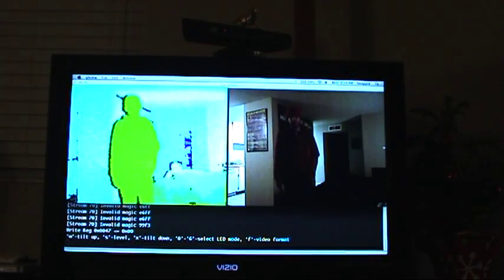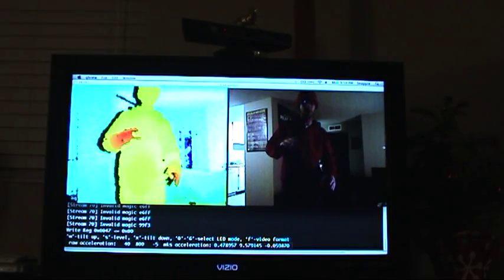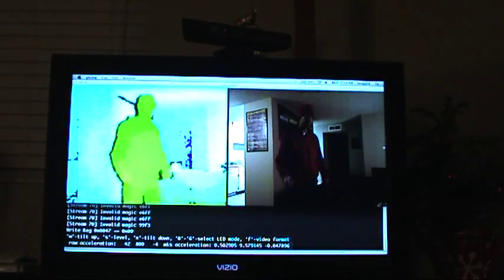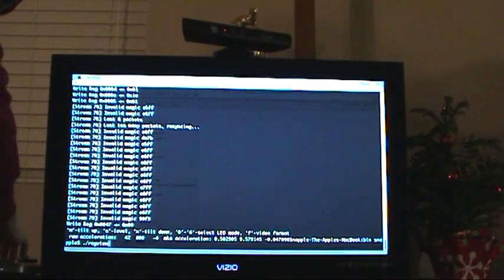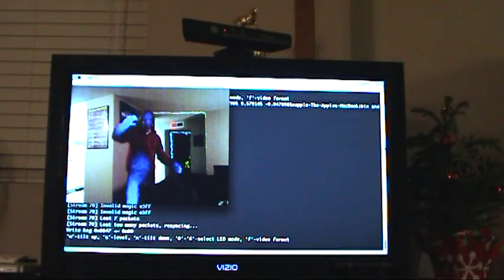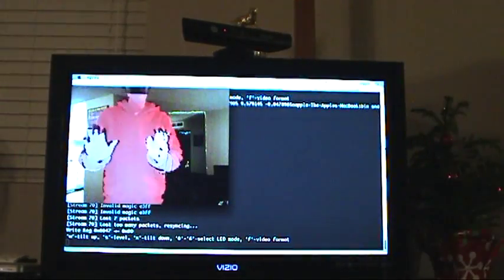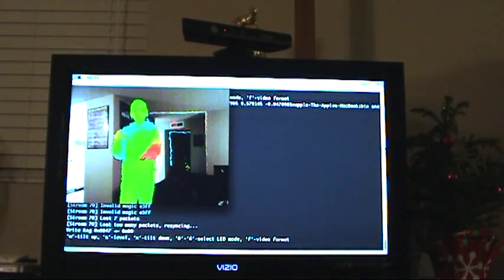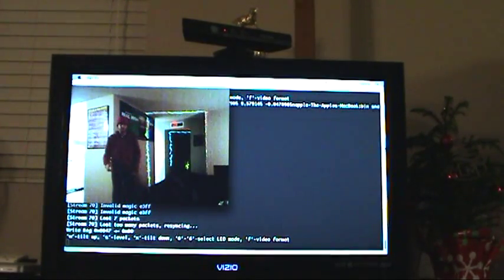OpenKinect Demo - How the Kinect sees in 3D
This is a demo of how the Microsoft Xbox 360 Kinect is able to see in three dimensions.  It uses the OpenKinect driver which can be found at: